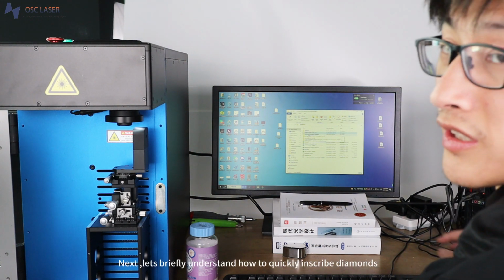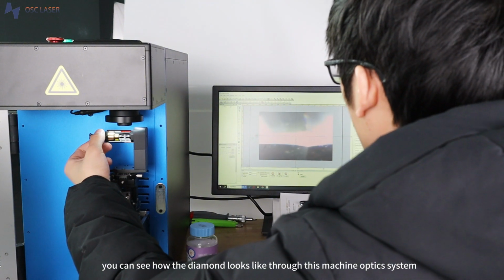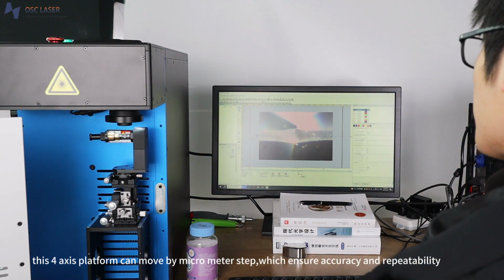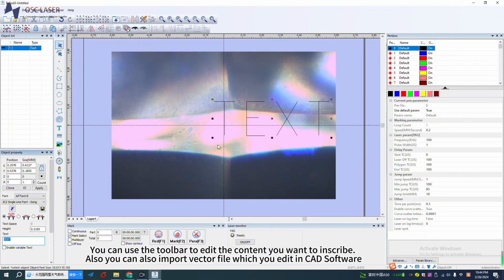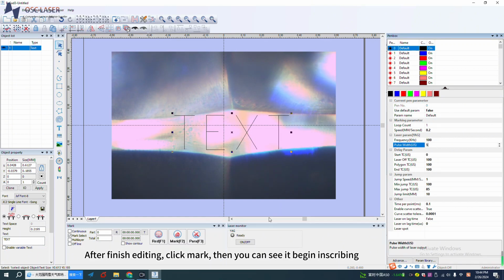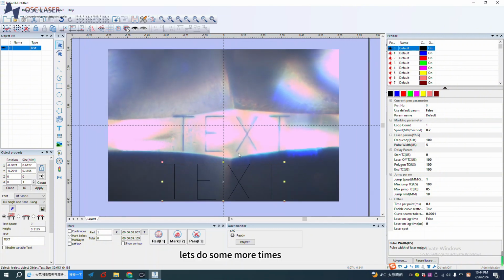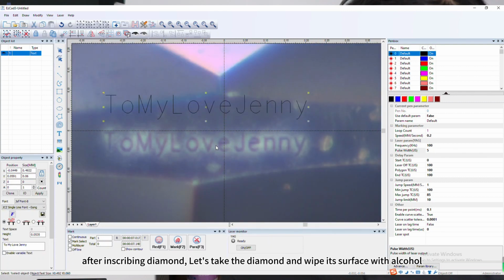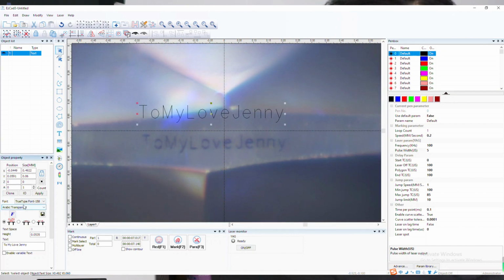How we inscribe diamond by laser machine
In the subtleties，profound is every ounce of  inscribed love. For more information,please contact